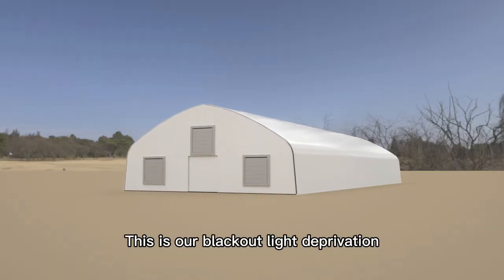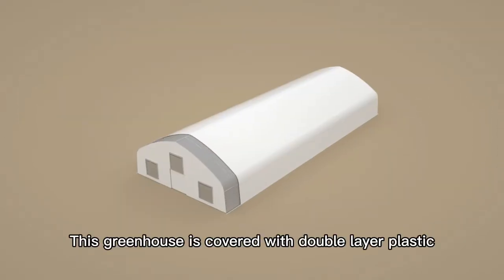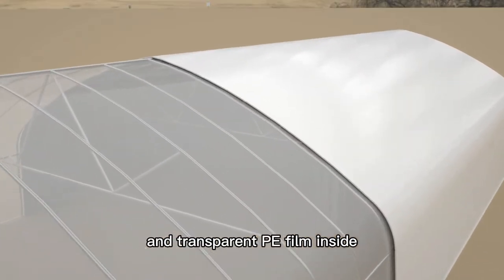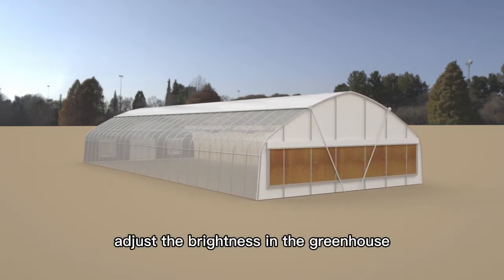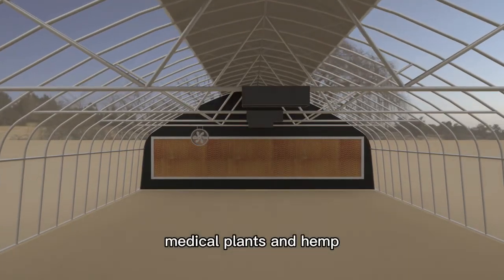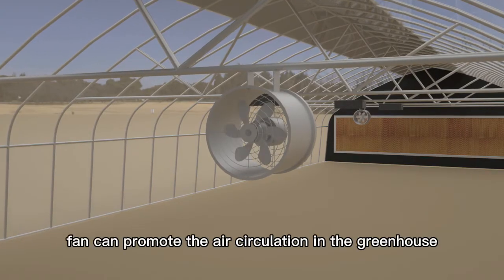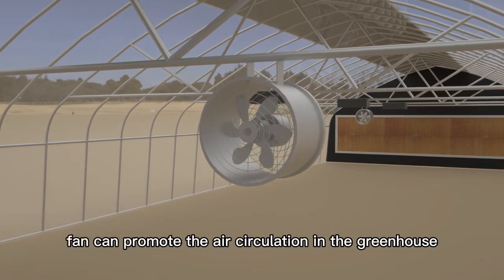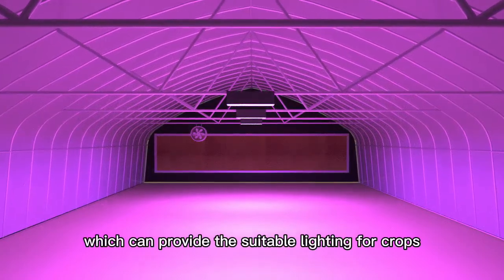Black and White film blackout light deprivation greenhouse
This is our blackout light deprivation greenhouse, which can achieve 100% light deprivation.
This greenhouse is covered with double layer plastic, the black-white film outside, and transparent PE film inside.
The electric film rolling system can automatically roll up and down the film, adjust the brightness in the greenhouse, and provide a suitable growing environment for crops, such as mushrooms, medical plants, and hemp.
There are 3 negative pressure fans at the front end of the greenhouse, and a wet curtain at the back end, which can effectively adjust the temperature in the greenhouse.
The circulation fan can promote the air circulation in the greenhouse.
This greenhouse equipped with grow light system, which can provide the suitable lighting for crops.